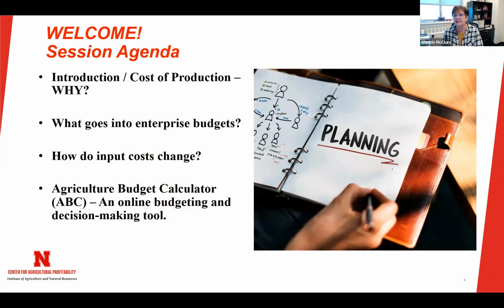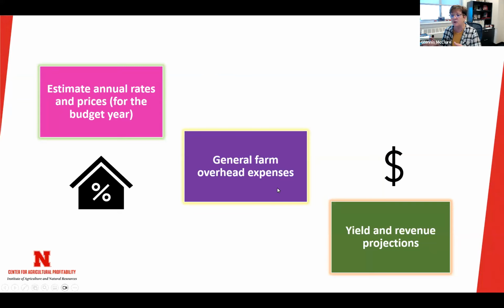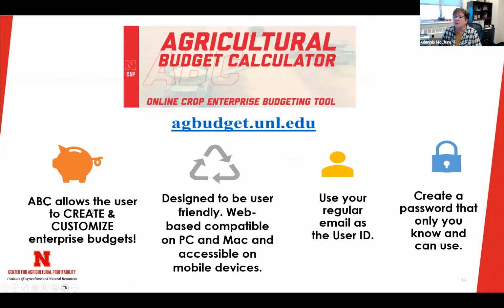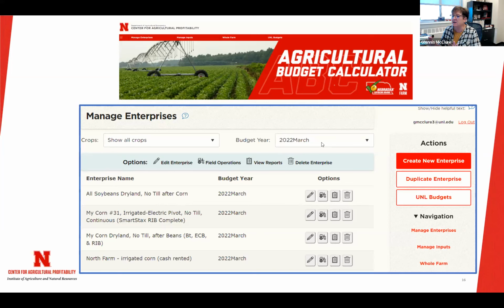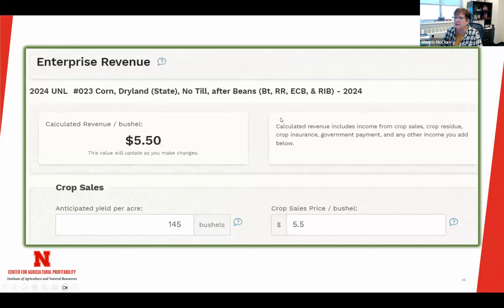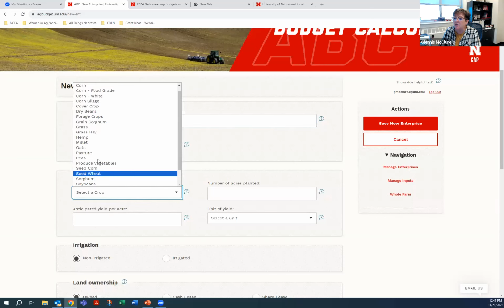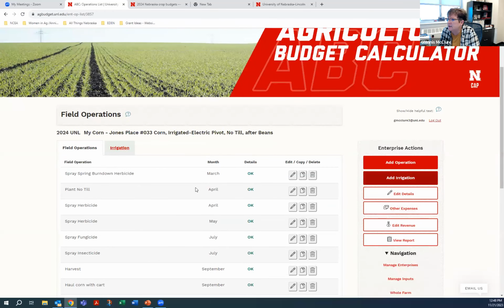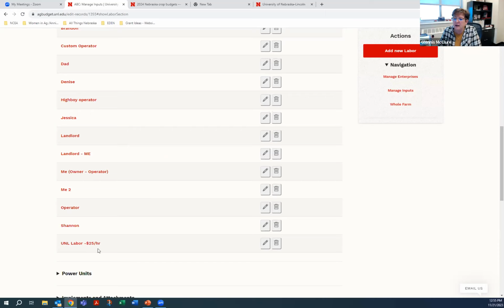Projecting Your Cost of Production for 2024 Using Enterprise Budgeting and ABC Nov. 21, 2023 Webinar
With: Glennis McClure
Extension Educator and Farm & Ranch Management Analyst, University of Nebraska-Lincoln

As profit margins are projected to tighten, management risks are on the rise. Lower commodity prices and higher production costs are contributing to the increased risks.

The University of Nebraska-Lincoln’s Center for Agricultural Profitability has developed the Agricultural Budget Calculator (ABC) program to guide users in creating enterprise budgets and calculating the cost of production. ABC is a free online resource that provides analysis features useful in planning and risk management. We will discuss the basic steps in developing enterprise budgets and an overview of the analysis features built into the program. Creating ag enterprise budgets is made easy using ABC! Your budgets can be an excellent decision-making resource.